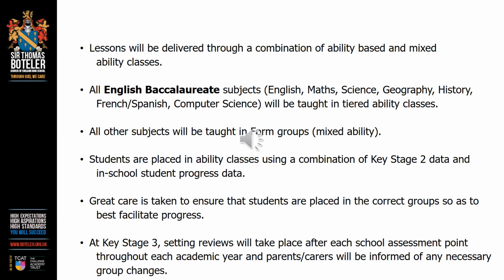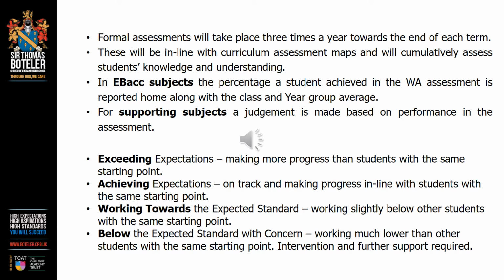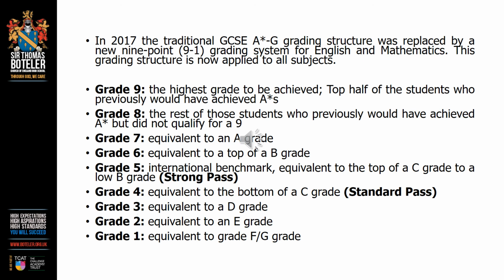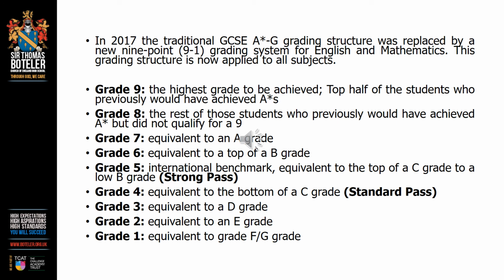INDUCTION DAYS 2021 - PROGRESS AND CURRICULUM